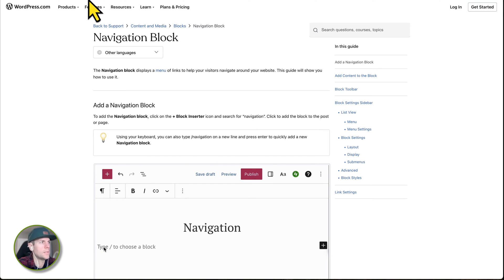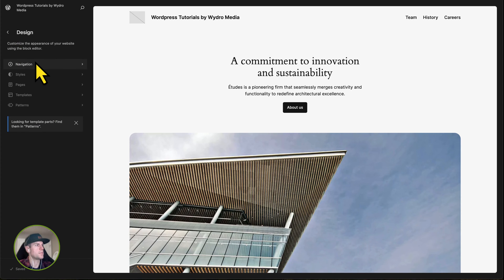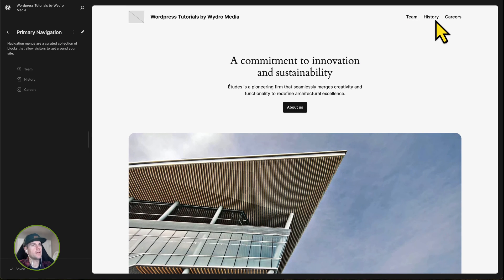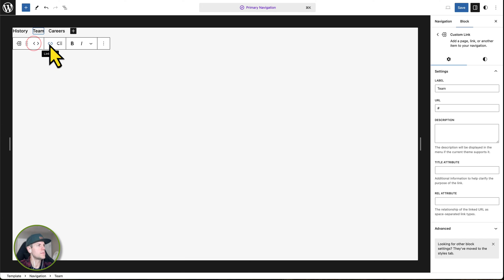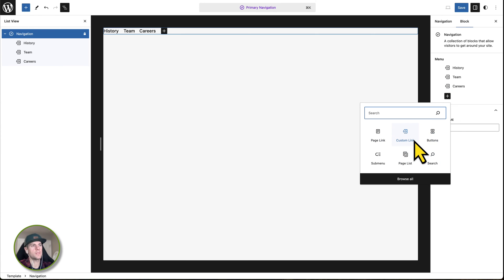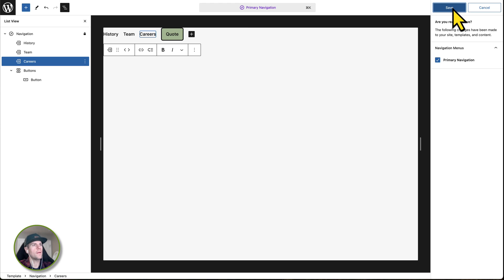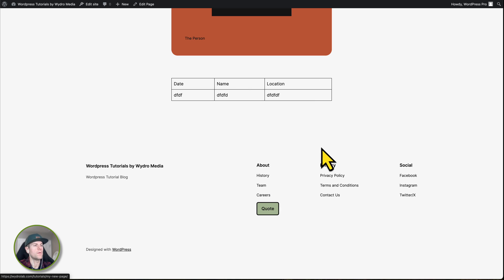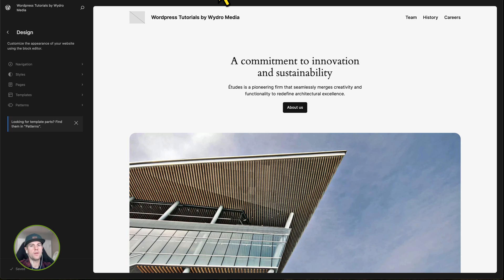How to Use the New WordPress Menu and Navigation System: 2024 Wordpress Version 6.0+ — Tutorial #1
For WordPress veterans, menus were once a familiar, if slightly clunky, part of the website creation process. But in WordPress 5.9, the game changed – and for the better! The introduction of the Navigation Block injects a wave of flexibility and ease of use into menu creation, making web design and production faster, more intuitive, and infinitely more creative.

So, what exactly changed with the new menus?

* From code to blocks: Forget fiddling with complex menu code. The Navigation Block is drag-and-drop, visual heaven. Add menu items, arrange them in real time, and see your website's navigation structure evolve before your eyes.

* Beyond basic text links: Menus are no longer confined to simple text links. You can embed various blocks within your menu, from buttons and images to forms and entire page sections. Imagine a dynamic menu showcasing your latest blog posts or promoting seasonal offers - endless possibilities!

* Nested menus become a breeze: Submenus are a breeze with the Navigation Block. Drag and drop items under their parent menu item, creating intuitive multi-level structures that guide users seamlessly through your website.

* Responsive design built-in: Forget worrying about how your menu looks on different devices. The Navigation Block is inherently responsive, ensuring your website's navigation is always a joy, no matter the screen size.

But how can this translate to rapid website design and production?

* Faster prototyping: Experiment with different menu layouts and structures effortlessly, giving clients a real-time feel for your design vision.

* Enhanced collaboration: Designers and developers can work together on the Navigation Block, streamlining the communication and building process.

* Reusable blocks for efficiency: Create custom menu blocks for frequently used elements like call-to-action buttons or social media icons, saving time and ensuring consistency across your website.

* Content is king, even in menus: Embed blog posts, portfolios, or product listings directly into your menu, turning it into a powerful content discovery tool.

Ready to dive into the exciting world of the new WordPress Navigation Block? Here are some resources to get you started:

Want a website that looks amazing, loads fast, and is easy to manage? Block-powered WordPress builds are the answer! We specialize in crafting user-friendly and SEO-optimized websites that help you achieve your online goals. Ready to ditch the stress and focus on growing your business?